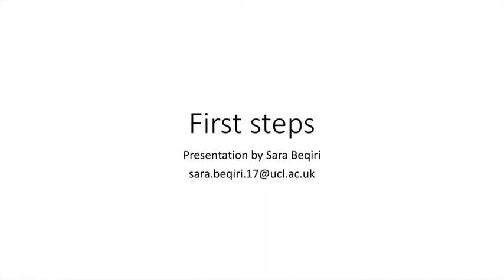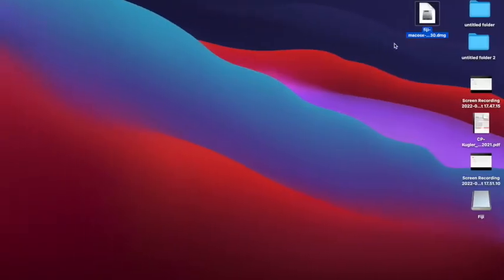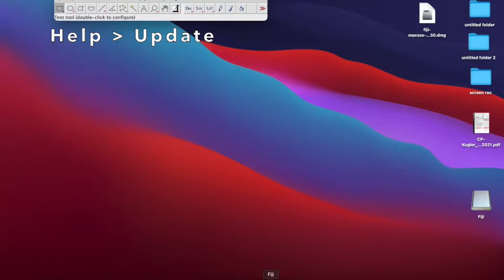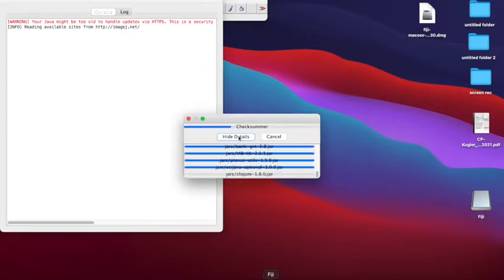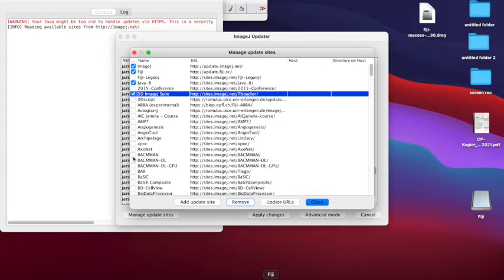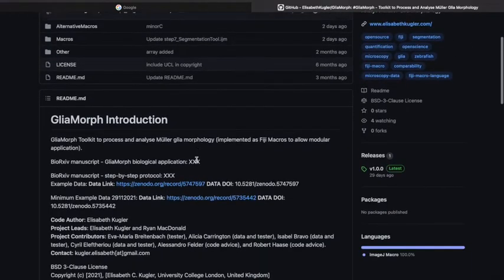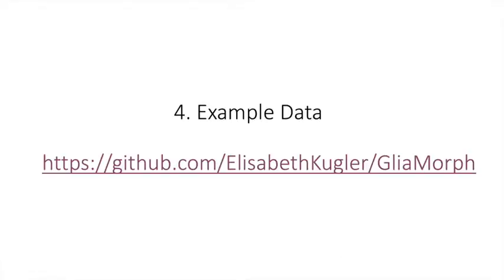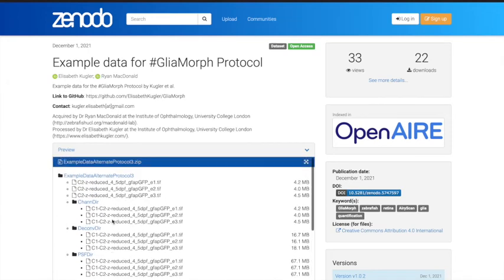GliaMorph 02 - Download and Installation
Screencast for the GliaMorph data analysis toolkit describing the required downloads and installation.

Project Leads: Elisabeth C Kugler and Ryan B MacDonald
Screencasts: Sara Beqiri and Karim Nizam